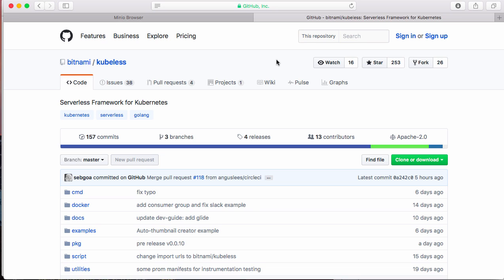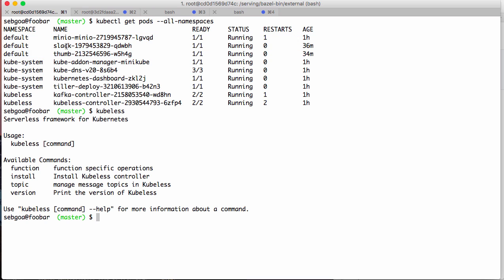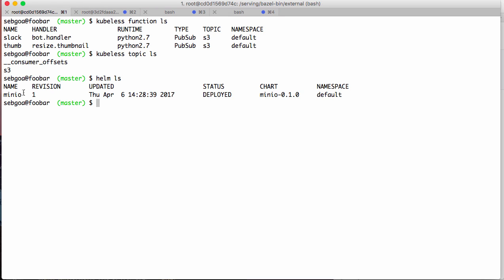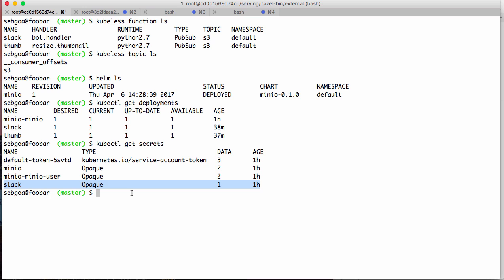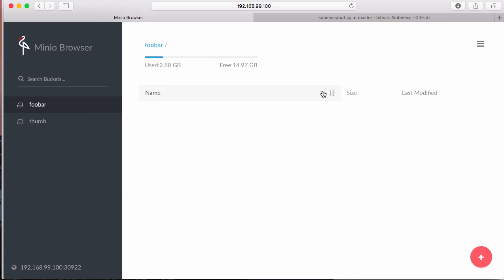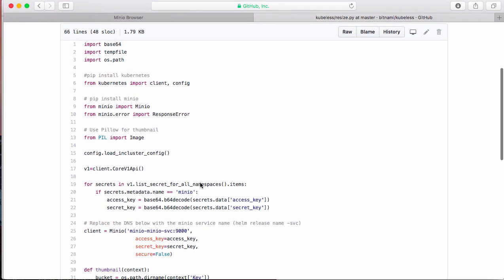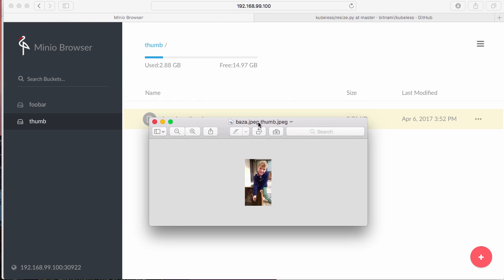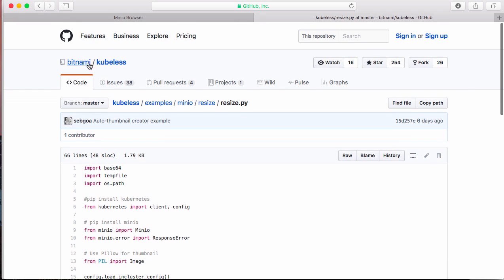kubeless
Demo of kubeless, a serverless framework for Kubernetes. The demo uses Minio object store and Slack to showcase event triggered functions.